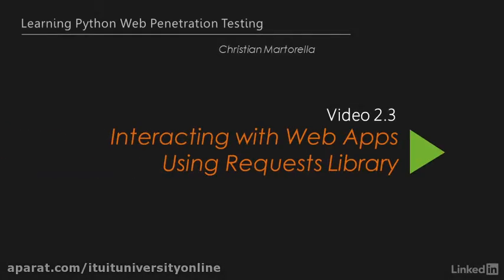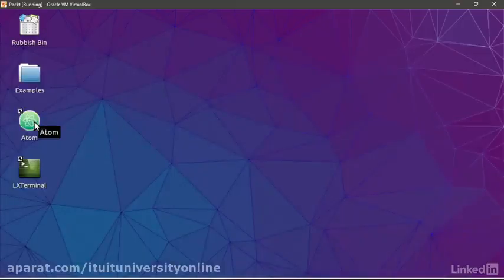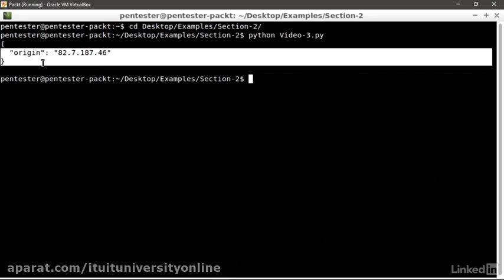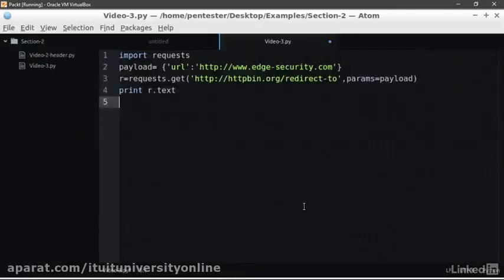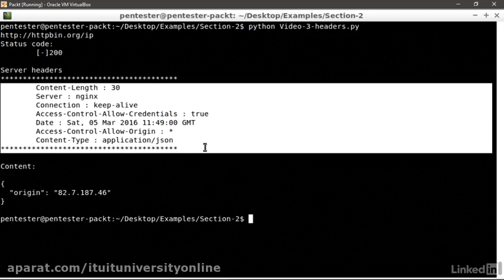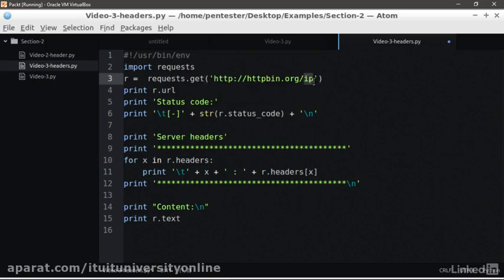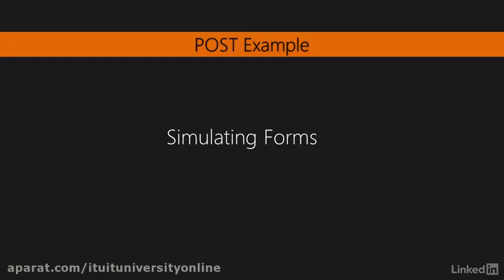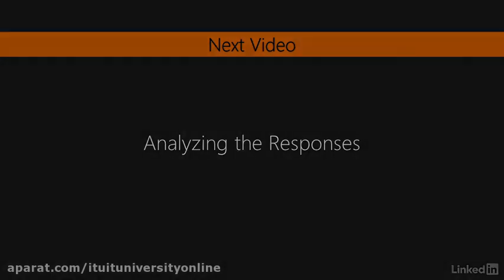Python request library - head and headers